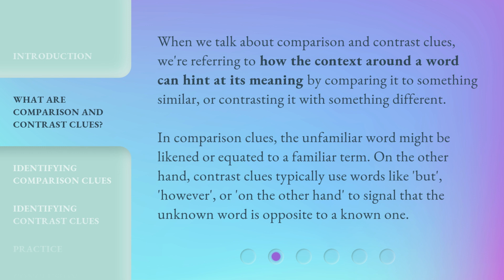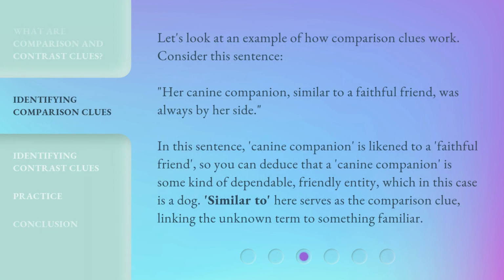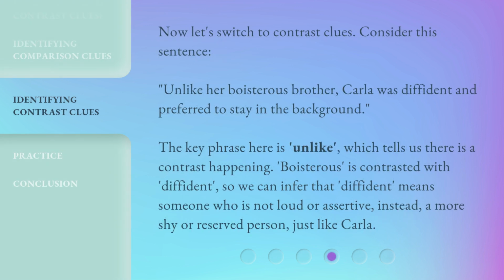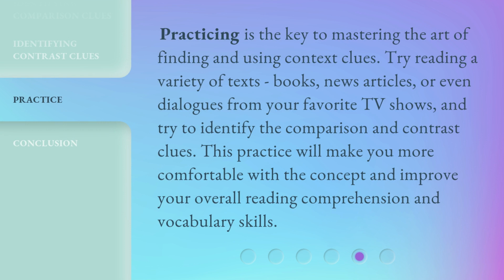Decoding Vocabulary: Comparison and Contrast Clues in Context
Decoding Vocabulary: Using Comparison and Contrast Clues in Context • Enhance your vocabulary skills with this exciting episode of 'Decoding Vocabulary'. Learn how to use comparison and contrast clues in context to decipher unfamiliar words. Discover the power of context clues and master the art of understanding advanced vocabulary in your English language journey.

00:00 • Introduction - Decoding Vocabulary: Comparison and Contrast Clues in Context
00:41 • What are Comparison and Contrast Clues?
01:16 • Identifying Comparison Clues
01:53 • Identifying Contrast Clues
02:27 • Practice